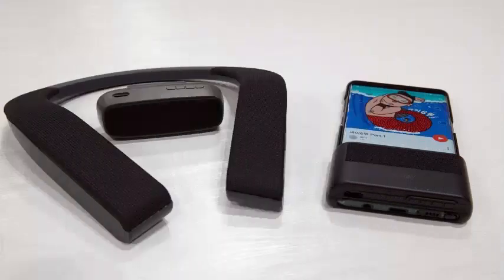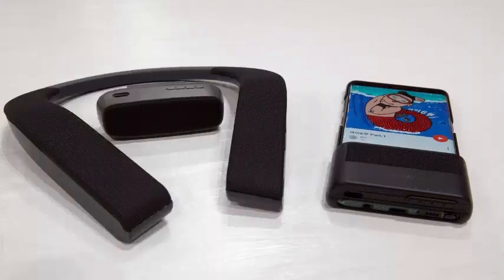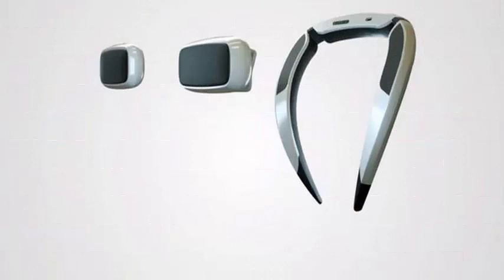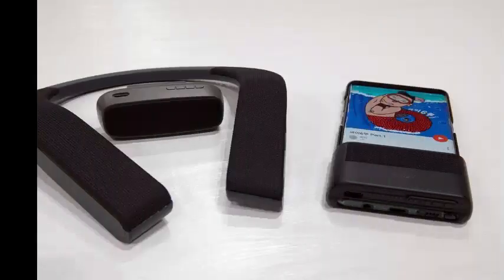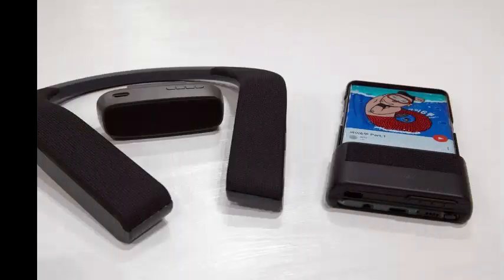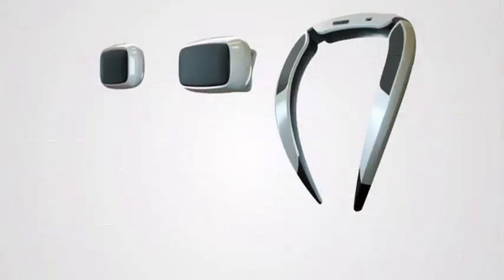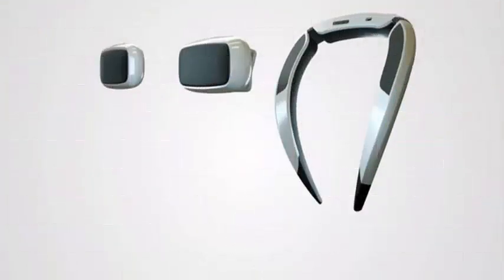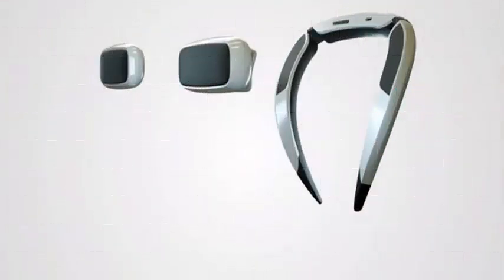Samsung is doing a speaker that is made up of three different speakers for the neck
Samsung is presenting some of its latest projects. The highlight is a line of products called S-Ray, short for Sound-Ray, which consists of three different speakers that are supposed to act almost like headphones, playing music so that only one person can hear it. It is difficult to imagine how effectively it will work, but it is a clear idea. Samsung wants people to be able to listen to music or watch videos while listening to the world around them and without having to put something on their heads. That said, it's not clear if they're really doing anything to cancel the sound for other people, or if they're just using highly directional speakers. Other companies have adopted the latter approach, but it has not been enough to completely isolate the sound.

The S-Ray line will start with three different speakers: two small portable speakers and a single neck speaker, like the one Bose introduced last year and LG the previous year. The neck speaker is probably the most interesting, if only because it is such a strange form factor. After having listened to Bose's performance of the neck speaker, I am somewhat convinced of its practicality for someone like a cyclist. Samsung will have to be really precise with its sound isolation if it wants to play with the supposed S-Ray point of sale, otherwise these speakers will end up bothering people nearby as do other neck speakers. While similar speakers sound much better for the user, it is still clear to other people when they have something playing.